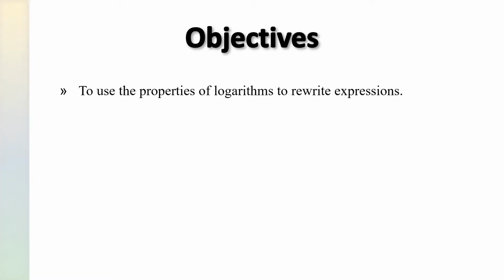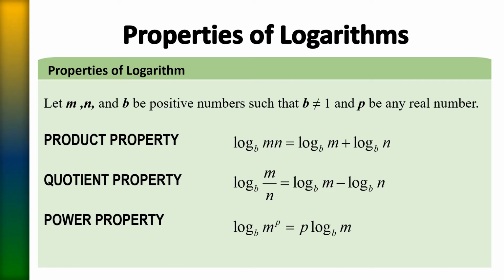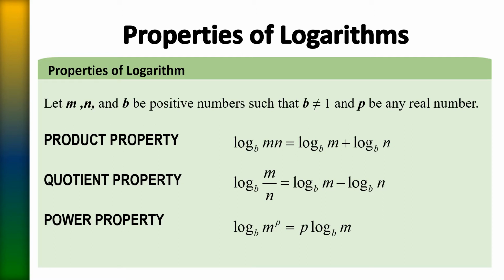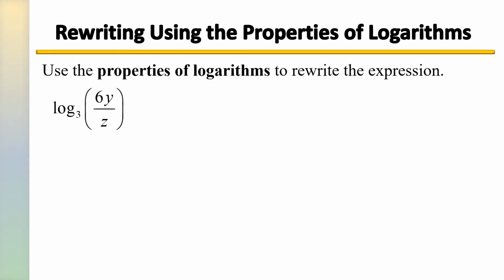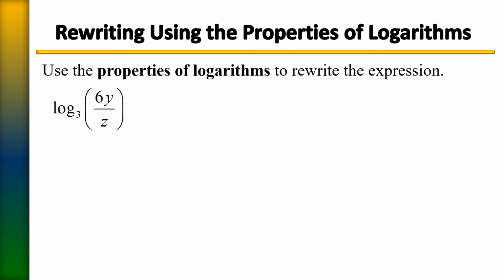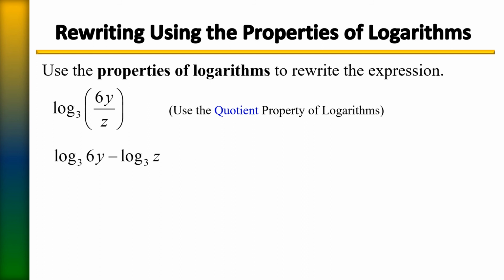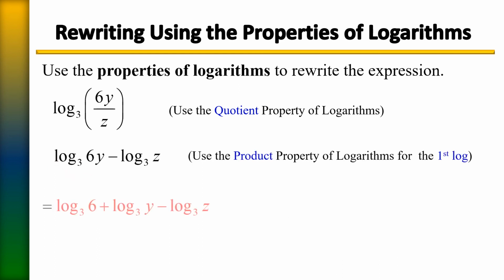Re-writing Using the Properties of Logarithms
Re-writing using Properties of Logarithms by Dr. Terri J. Speights, Professor at Palm Beach State College